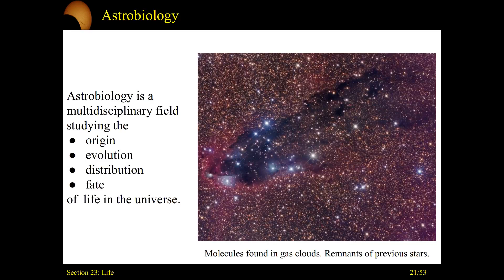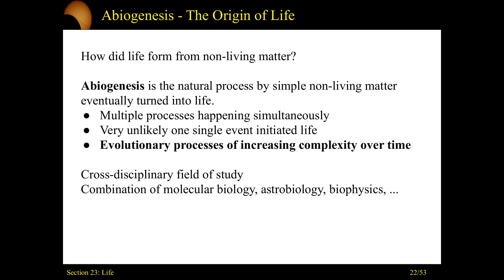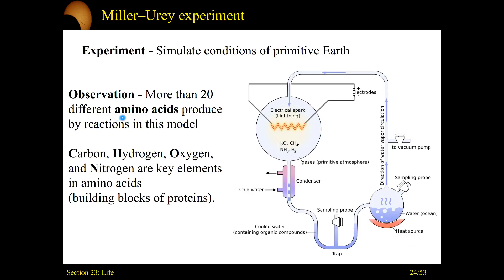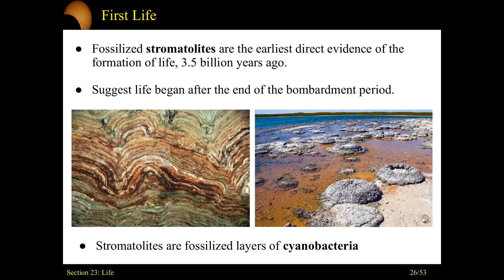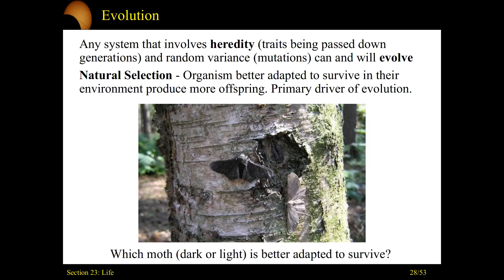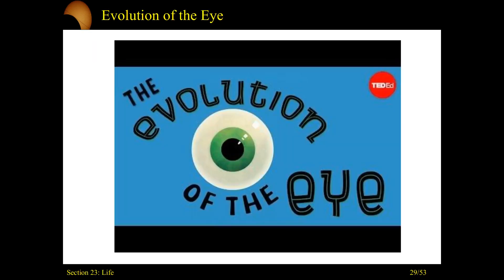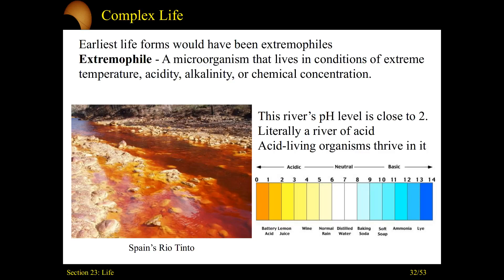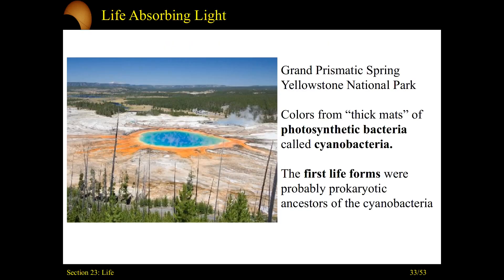23 Light Part 3 Astrobiology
23 Light Part 3 Astrobiology